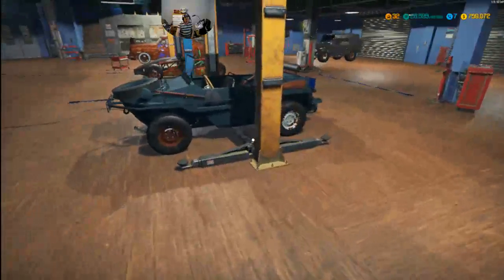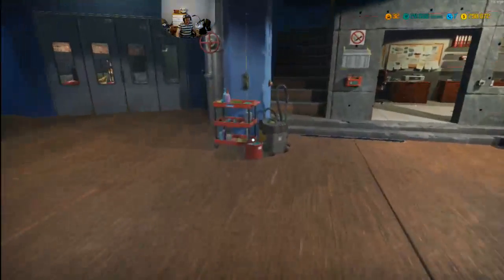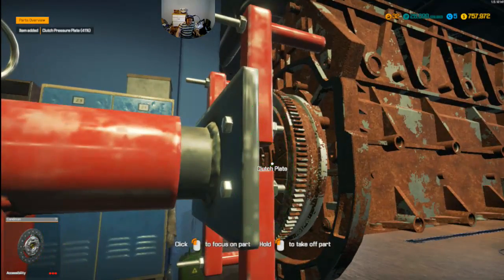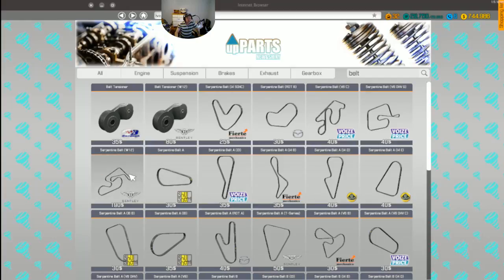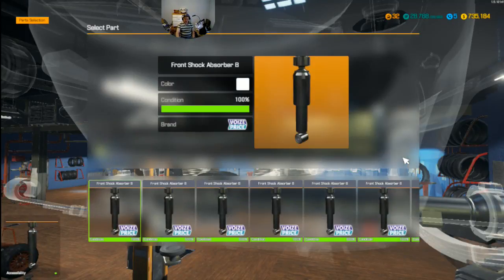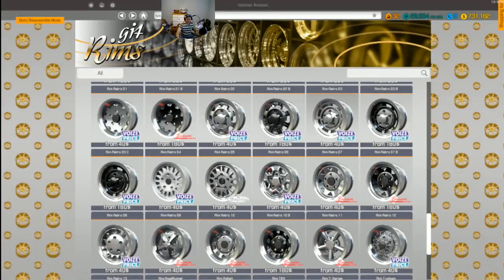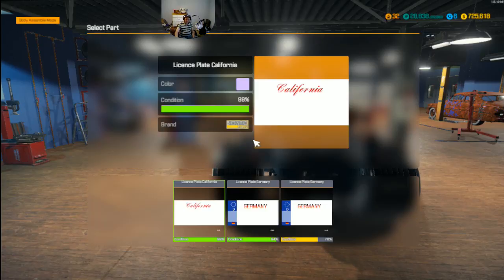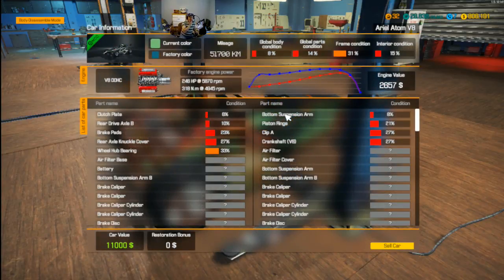livestream car mechanic simulator 18 : VW Schwimmwagen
Let's see how this turns out